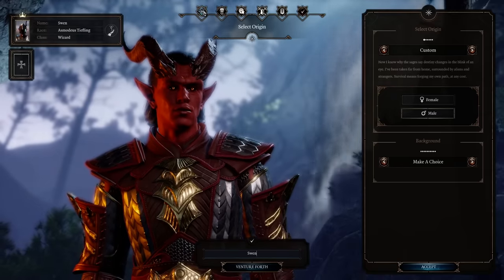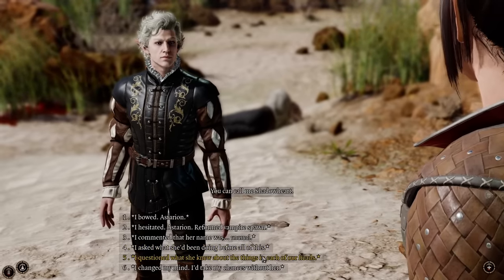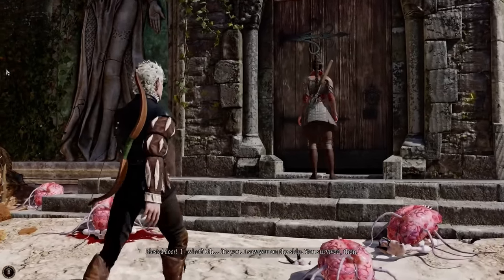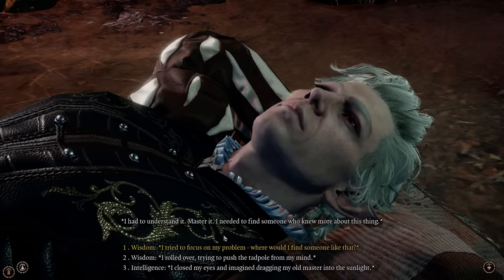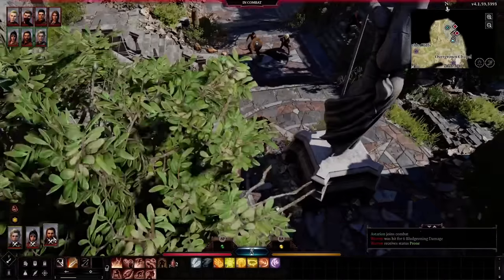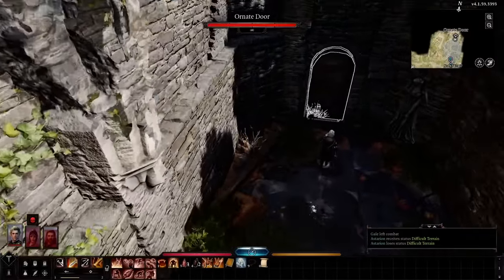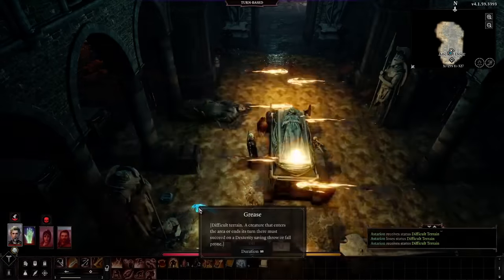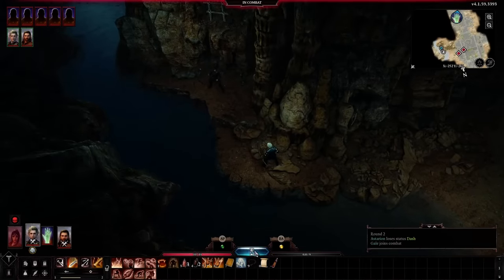Baldur's Gate 3 - Gameplay Demo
The first gameplay of Baldur's Gate 3, revealed at PAX East 2020. Larian Studios CEO Swen Vincke gives a live gameplay demo of the upcoming third installment of the Baldur's Gate  RPG series.